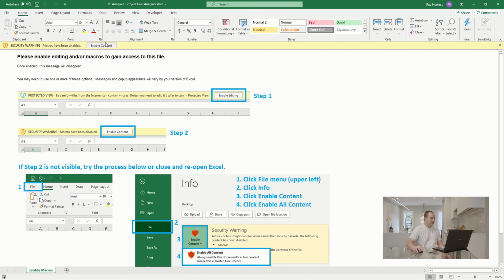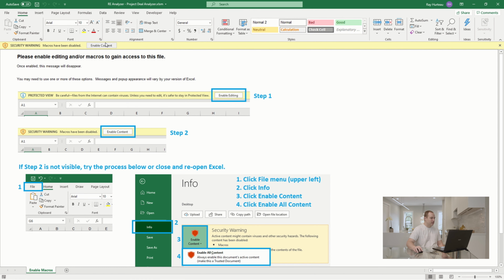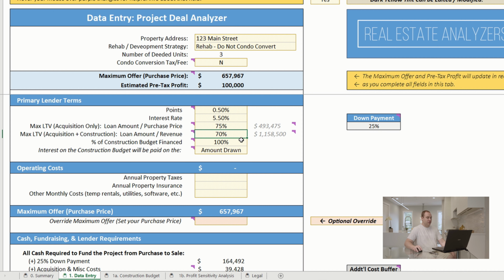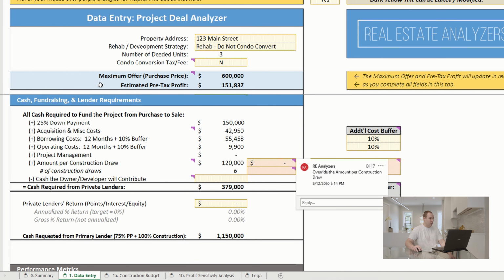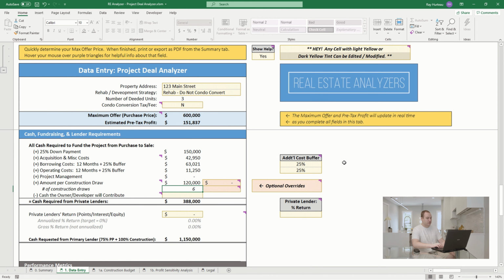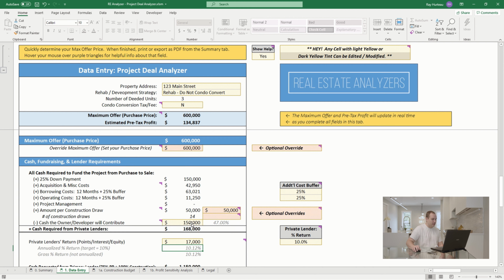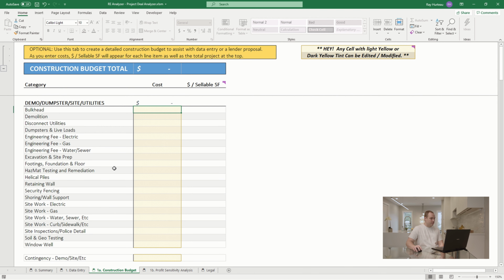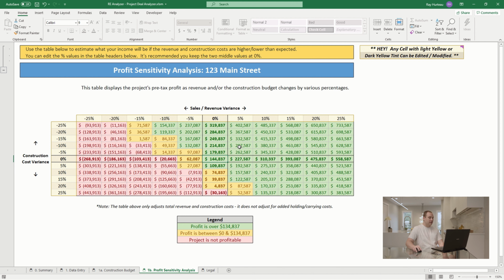The BEST Real Estate Deal Analysis Spreadsheet Detailed Walkthrough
A detailed walkthrough of all the features in the Project Deal Analyzer Spreadsheet. The spreadsheet allows you to:

Auto calculate the two most important numbers when analyzing a deal based on inputs you enter.

Easily calculate estimated revenue for both single family and multi-family deals by breaking down pricing per unit on projects that have various unit sizes and bed/bath configurations.

Auto calculated revenue based on the table above as well as input of construction costs based on price per sellable and gross square footage, modification of pre-tax profit based on desired return and project duration.

Input various acquisition and selling costs associated with a project including but not limited to recording fees, broker commissions and condo conversion costs/fees.

Adjust and auto calculate project financing costs based on lender terms (points, interest, max loan to value etc.) as well as private and/or investor payments.

Input standard project operating costs (taxes, insurance etc.) as well as quickly see how much money is required to close or raise and easily tweak buffers and pre-paid rehab costs.

The software automatically populates a printer friendly formatted summary sheet for banks and investors and also includes a profit sensitivity analysis to see how profit is affected based on changes in construction and revenue.